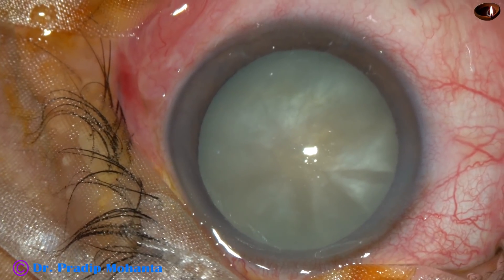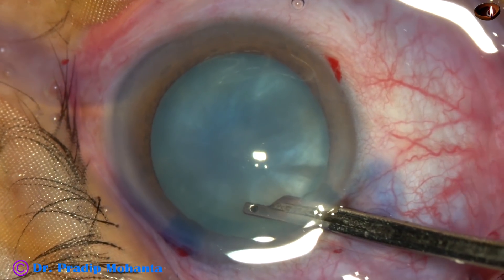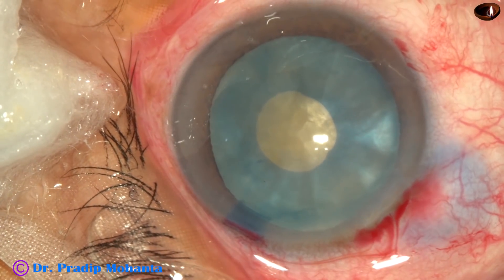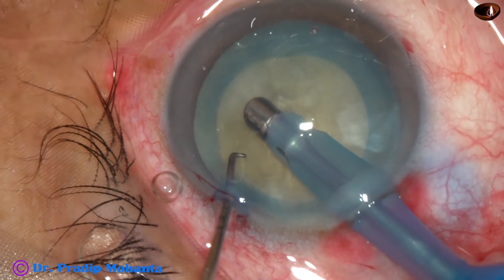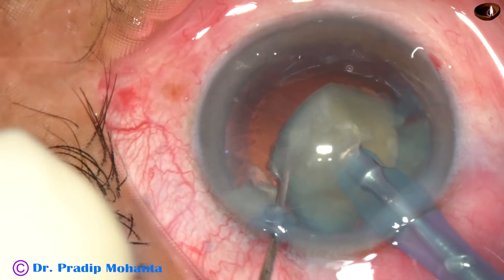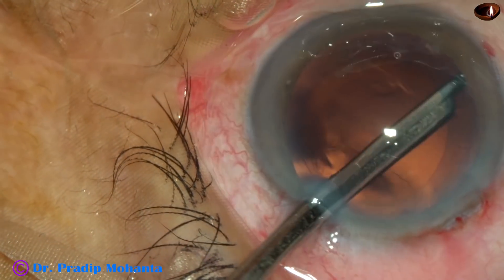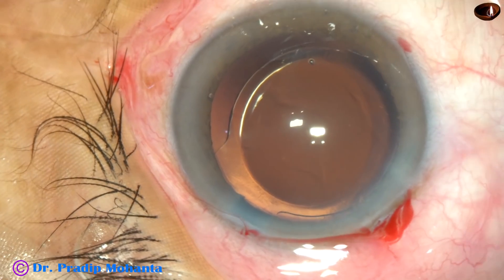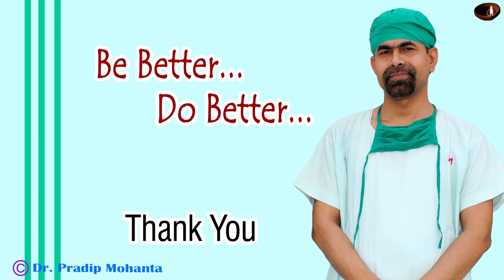Capsulorhexis in Intumescent Cataracts - Pradip Mohanta, 9/5/2019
Friends,
or
For SICS and/or Phaco (Basic as well as advanced) Training (short term and to-be-paid)
and for OPD management, comprehensive anterior segment surgery and medical retina fellowship of 15 months (with stipend of Rs 20k for 5 months and Rs 30k for next 10 months)